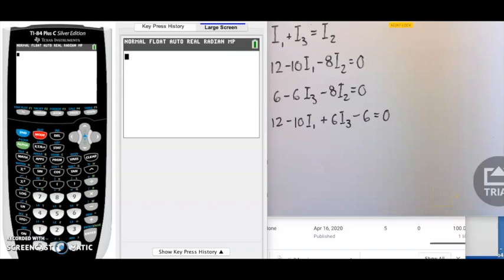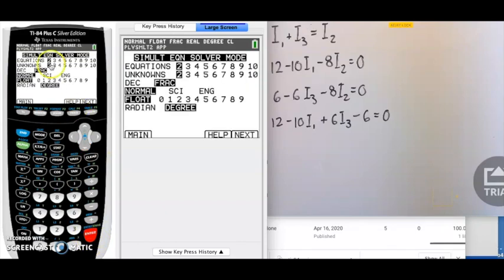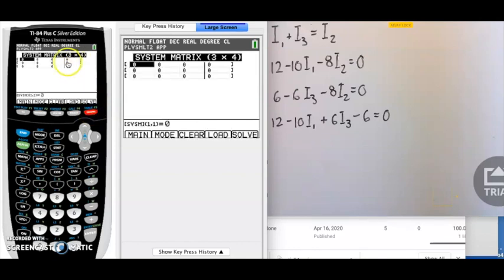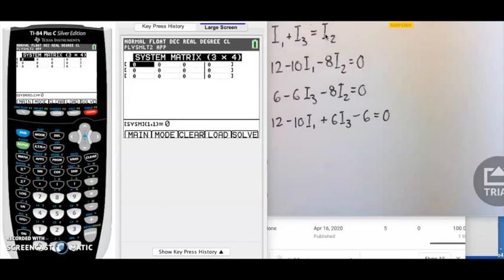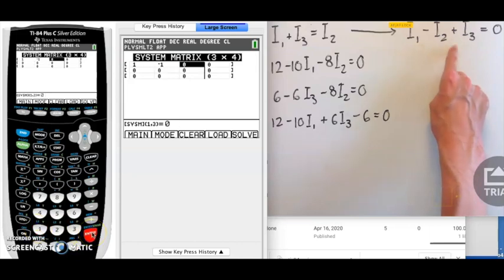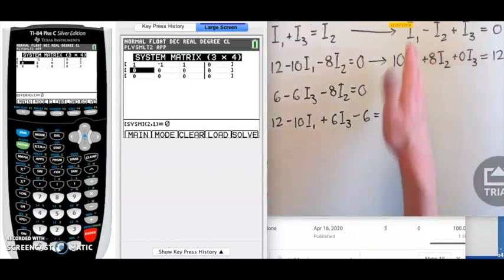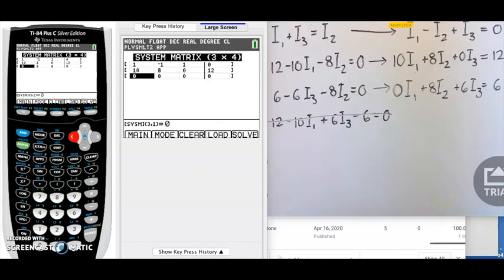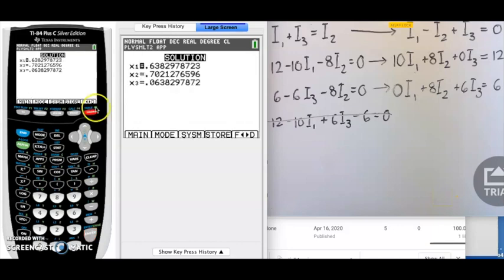Honors Unit 10 Introduction to Complex Circuits, part 2 Plysmlt2